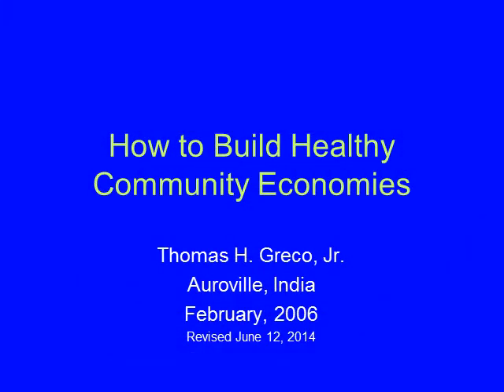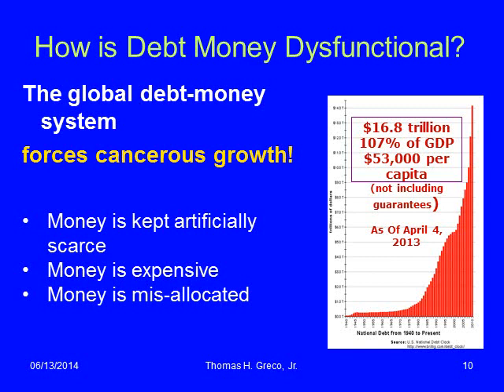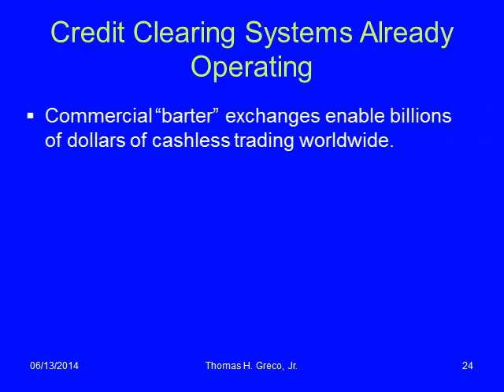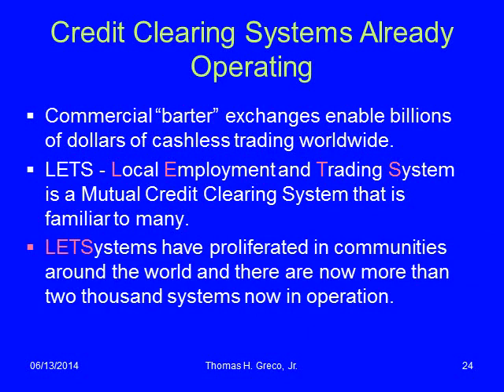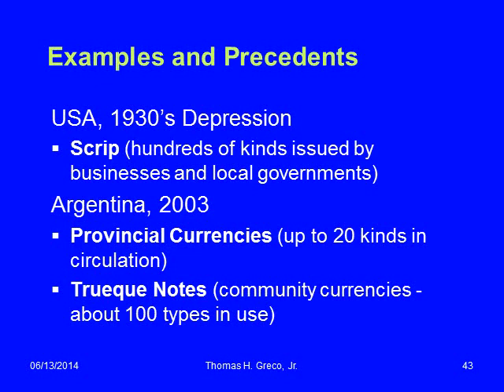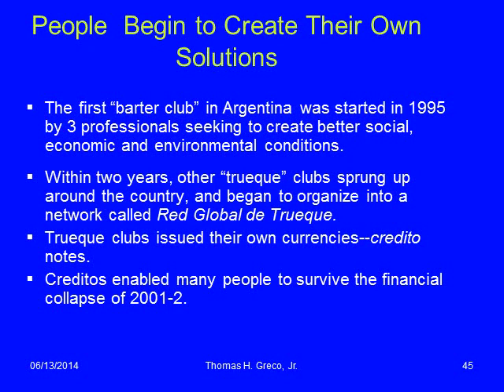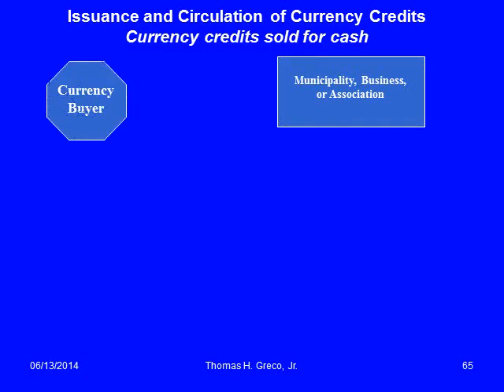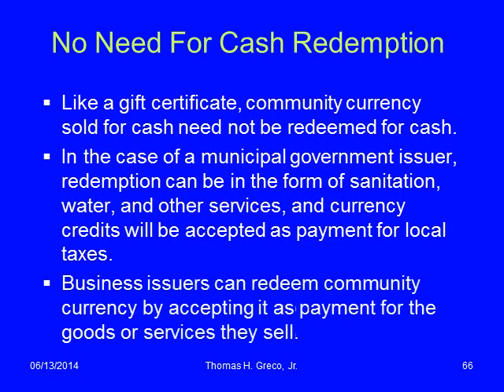How To Build Healthy Community Economies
This is a comprehensive presentation delivered at a conference in Auroville, India in February of 2006.